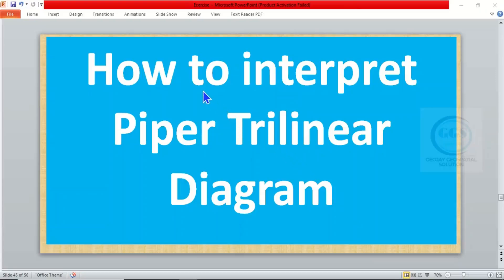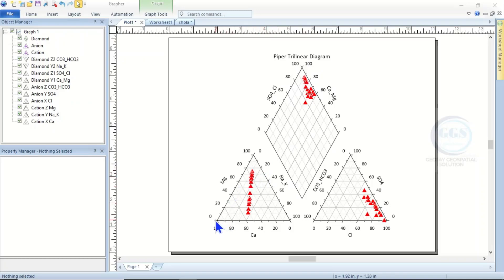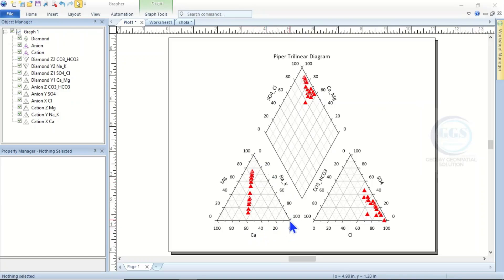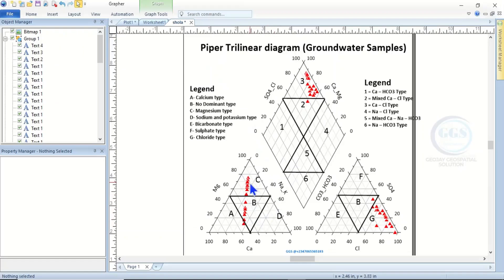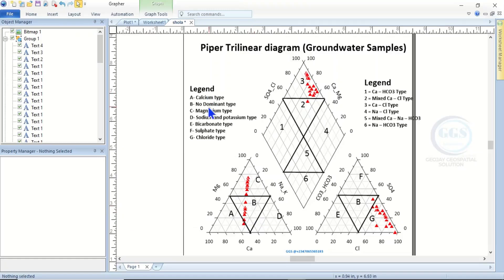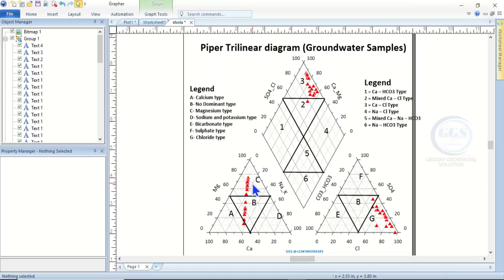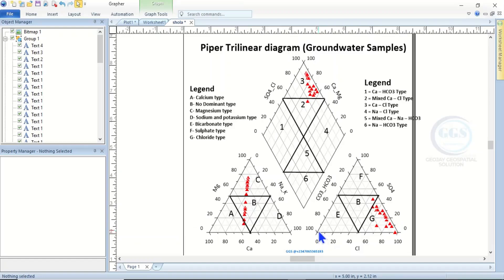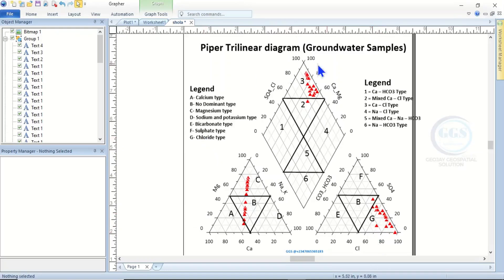How to Interpret Piper Trilinear Diagram Hydrochemical Characteristics of Groundwater Samples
A Piper Trilinear Diagram is a graphical representation of the chemistry of a water sample or samples. It shows the hydrochemical characteristics and hydrochemical facies of the groundwater based on the hydrochemical data.